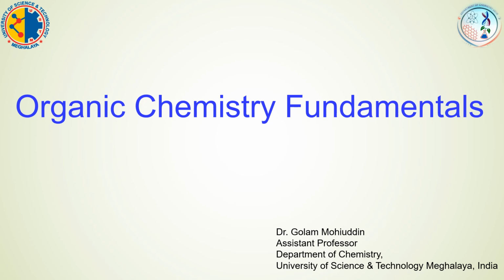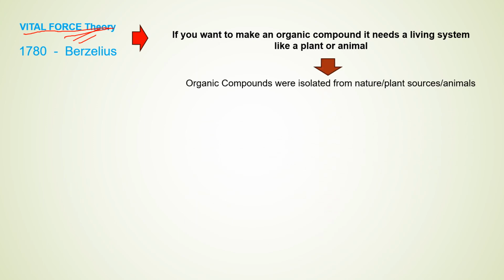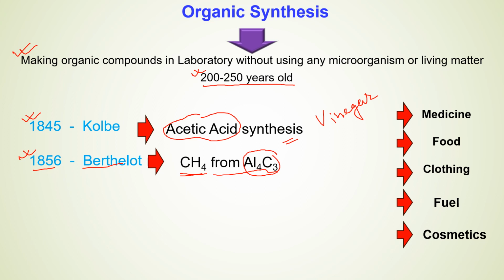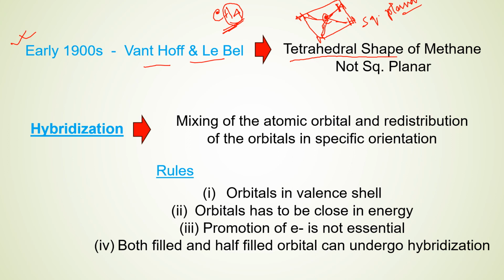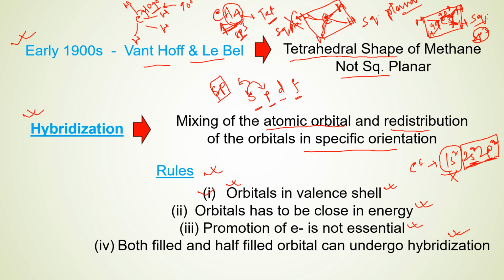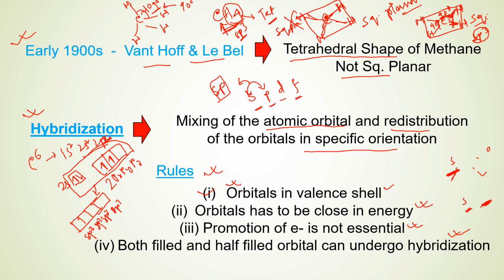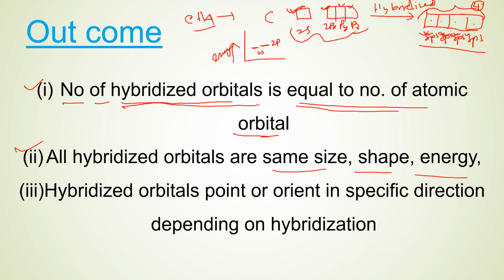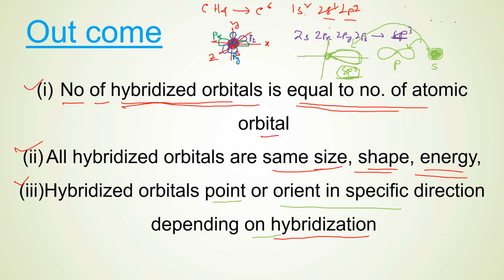Dr G Mohiuddin 01